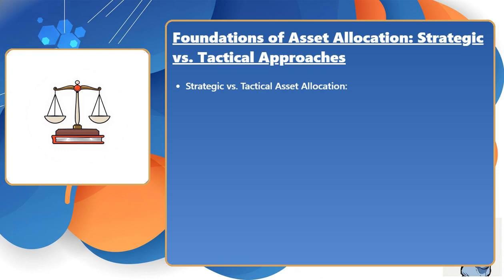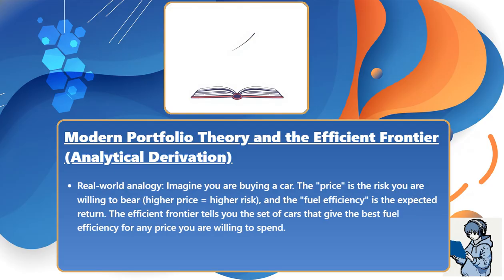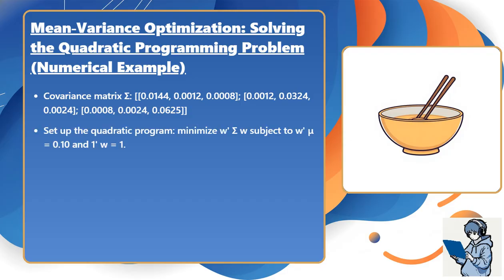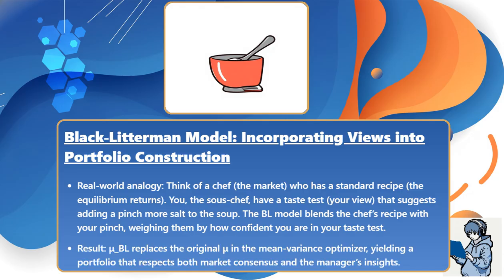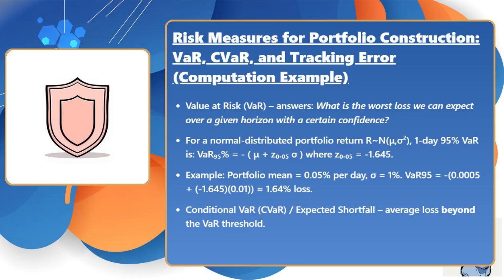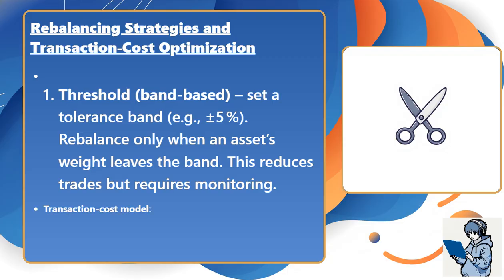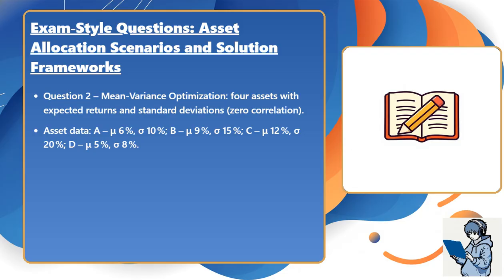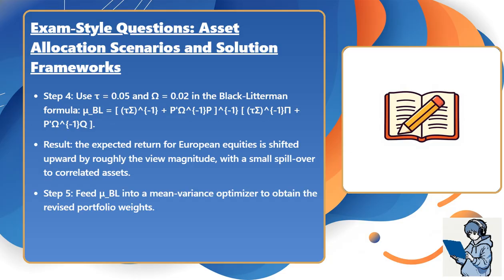[80] Asset Allocation and Diversification Strategies (Investment Management) For MBA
Master Asset Allocation and Diversification Strategies (Investment Management) For MBA in Minutes! | Complete Educational Breakdown

        In this video, we provide a detailed explanation of Asset Allocation and Diversification Strategies (Investment Management) For MBA.

        What you will learn:
        ✅ Step-by-step breakdown of Asset Allocation and Diversification Strategies (Investment Management) For MBA